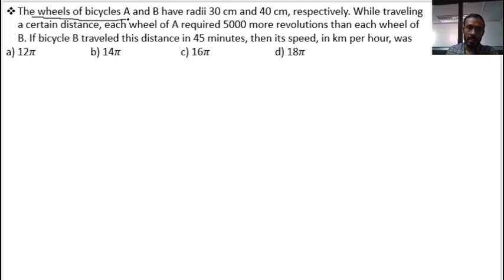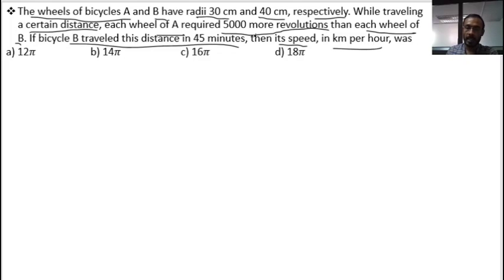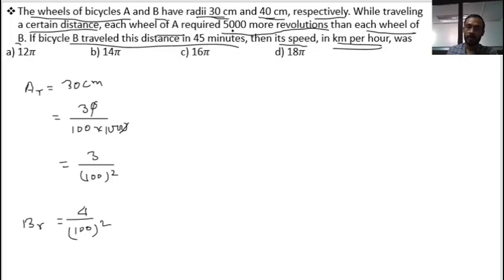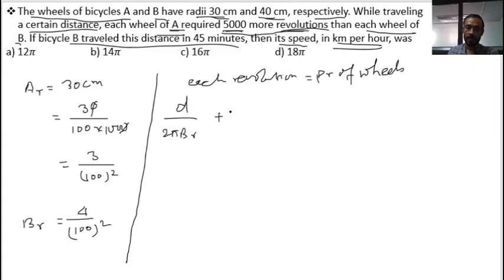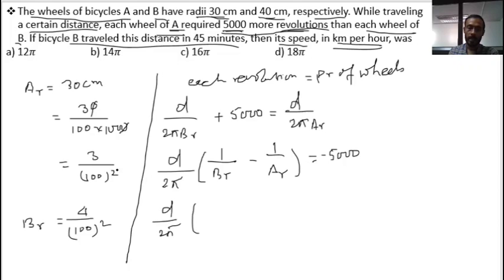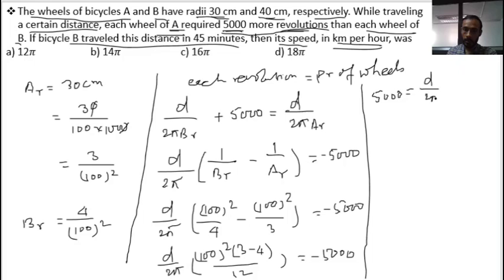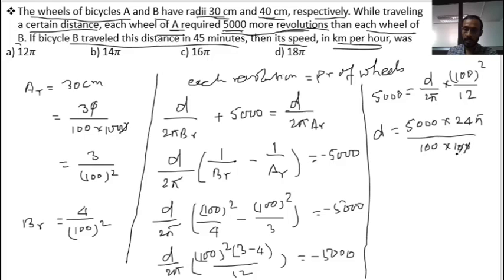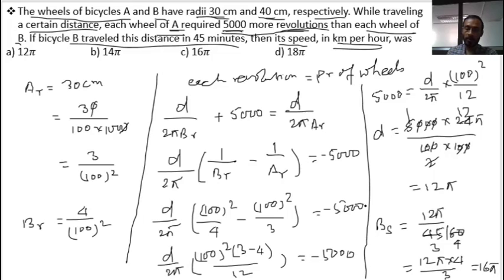Q. No 22 Quant from CAT 2019 Paper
Smi Patna - Best CAT. XAT . IPM Coaching in Patna